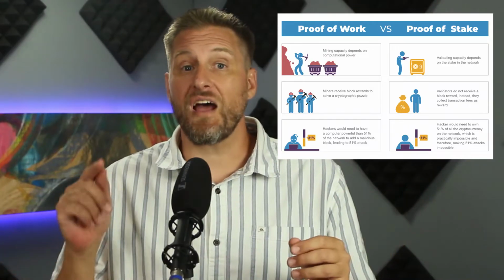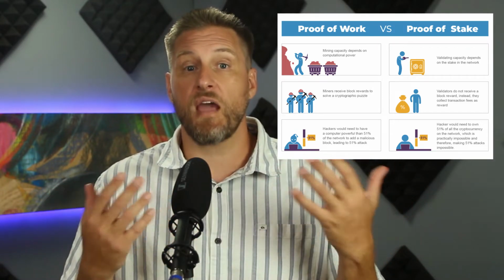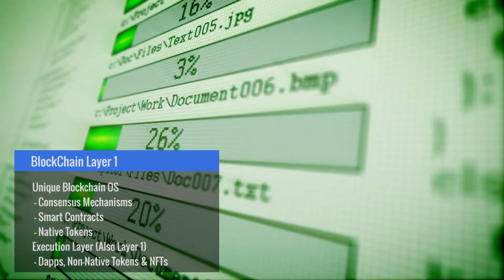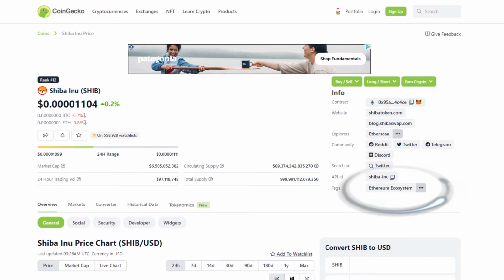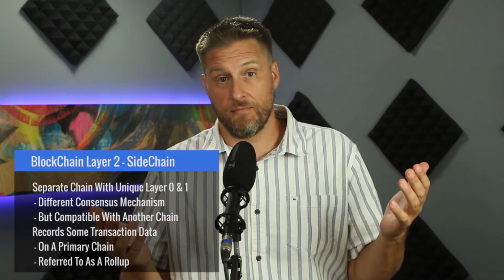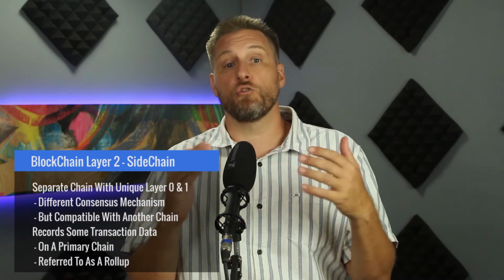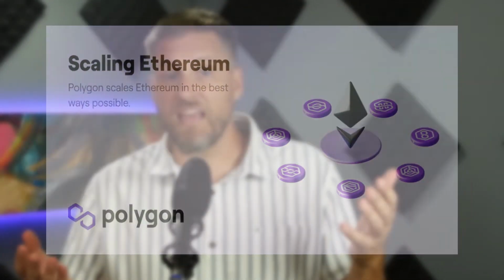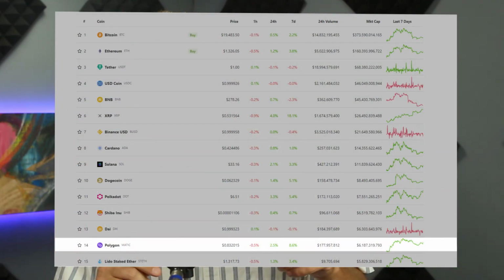Block Chain Layer 0 1 2 - Oversimplified | Sidechains Explained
BlockChain Layers 0, 1, & 2 are like the different components of a computer.  Follow as I explain this in easy, and simple language.  Then get some free tokens

Today I’m gonna take this complex subject and make it super simple to follow.

Think of the blockchain as a big computer.

Blochain layer 0 is the hardware layer.

Layer 1 is the OS and execution layer.

Layer 2 are sidechains.

*** Video Links ***

*** Time Codes ***
0:00 - What are BlockChain Layers?
0:24 - Layer 0 - Hardware
0:45 - Layer 1 - OS & Execution
1:40 - Smart Contracts
2:08 - Native Tokens
2:30 - Execution Layer
3:20 - Airdrop Tokens
3:38 - Layer 2 - Sidechains
4:15 - Ethereum & Polygon
5:42 - Consensus Mechanisms